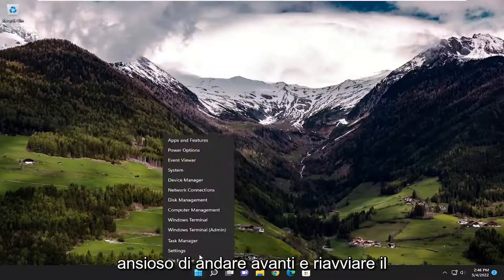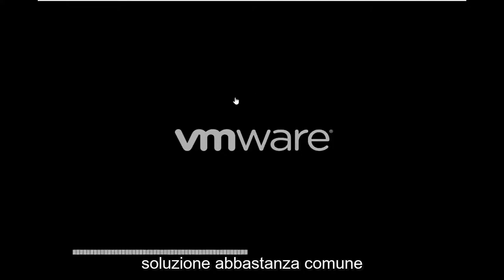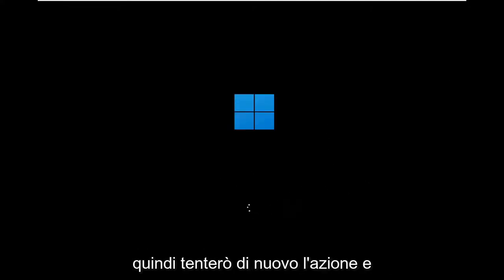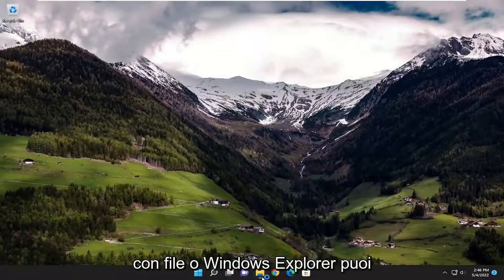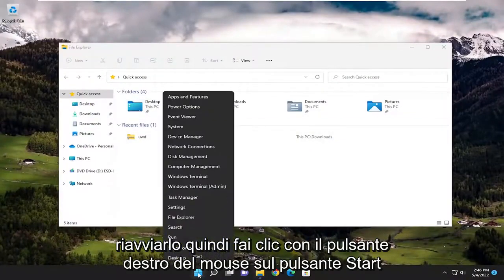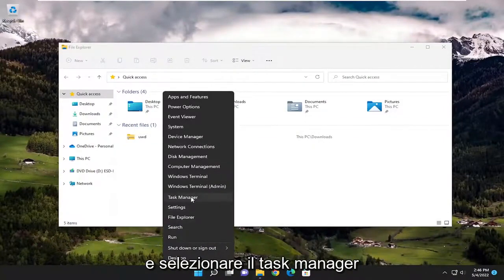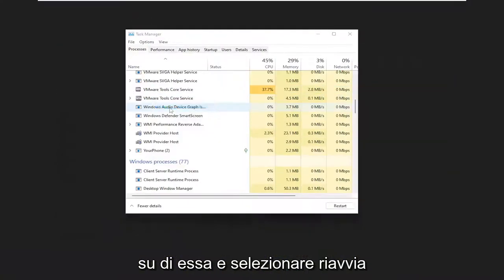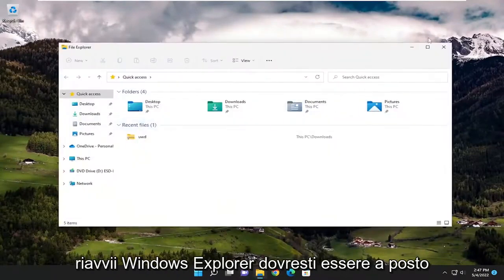Come risolvere l'errore 'Impossibile trovare il file specificato'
Impossibile trovare il file specificato durante il tentativo di rinominare un file o una cartella in Windows 11/10 FIX

Se non riesci a rinominare un file e ricevi Impossibile trovare l'errore di file specificato durante la ridenominazione di un file o di una cartella, ecco come risolvere il problema. È abbastanza comune quando sposti i file da una cartella all'altra e provi a rinominare una cartella allo stesso tempo. Tuttavia, potrebbero esserci anche altri motivi. Ecco perché è necessario seguire questo tutorial passo passo per eliminare questo problema.

Problemi risolti in questo tutorial:
non riesce a trovare il file specificato
Impossibile trovare il file specificato

Ci sono alcuni problemi di Windows che all'inizio non sembrano così gravi ma possono trasformarsi in un incubo se non c'è soluzione.

Uno di questi problemi è un bug in Windows 10 che impedisce agli utenti di rinominare le cartelle.

Nel caso in cui tu abbia riscontrato questo problema di recente e non sia possibile rinominare una singola cartella sul tuo computer, abbiamo raccolto alcune possibili soluzioni, che potrebbero essere di aiuto.